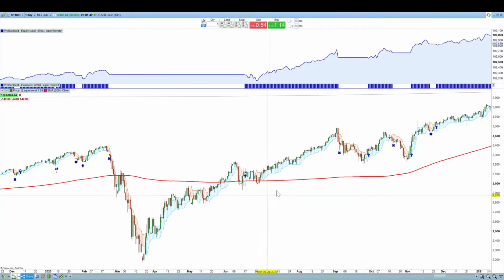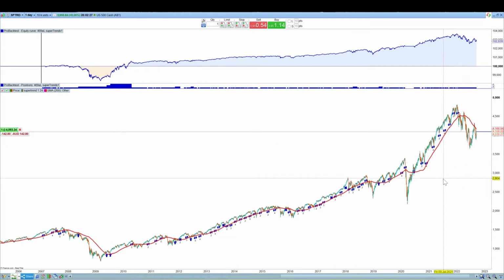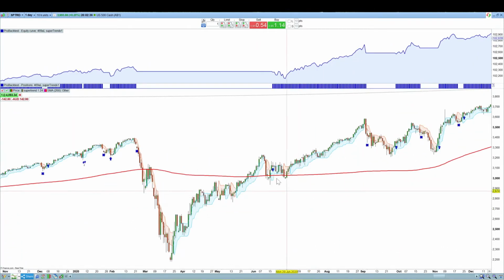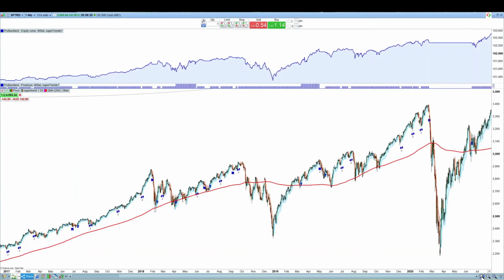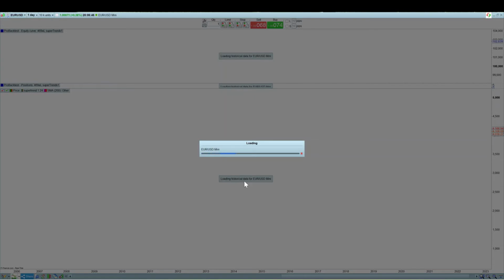SuperTrend Indicator strategy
SuperTrend Indicator with Moving Average.
in this strategy edition we will be talking about trading using the SuperTrend Indicator with a simple moving average, and applying a % Gain and Average Down approach.

Don't forget...

Things
to consider:

Remember...